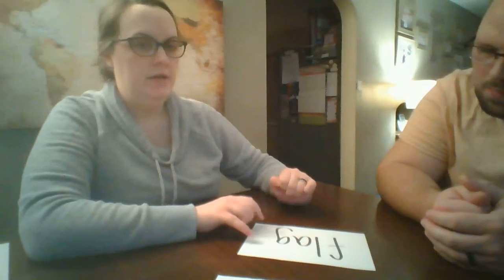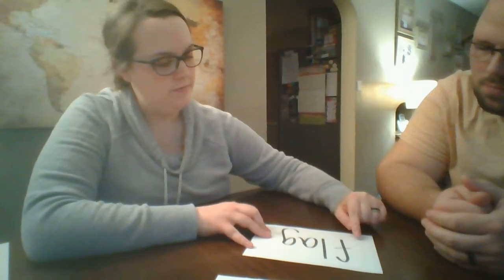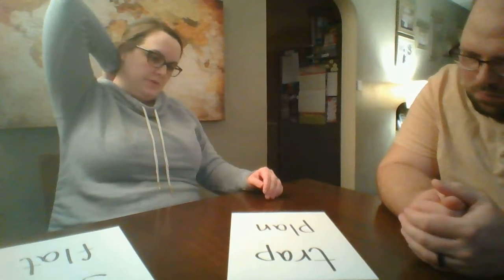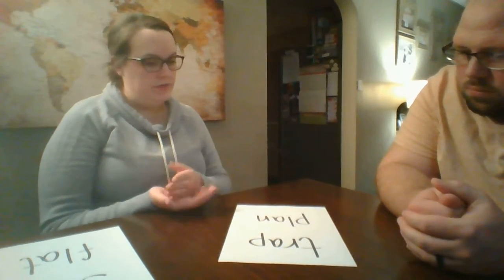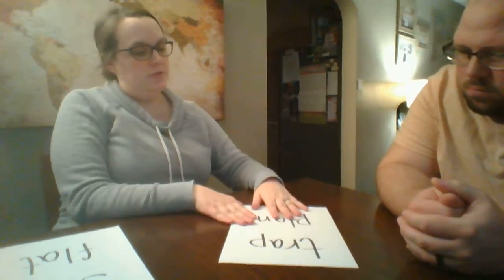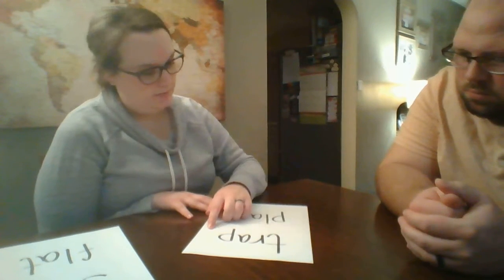Reading and Writing CCVC Words Lesson Plan Video